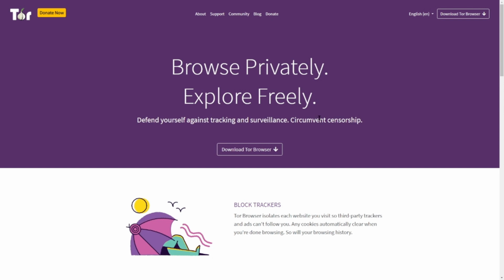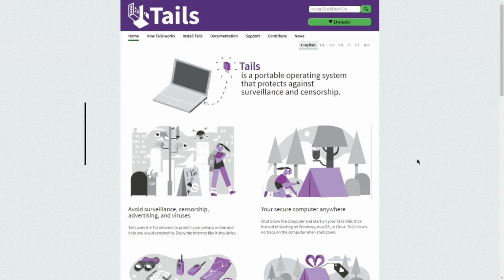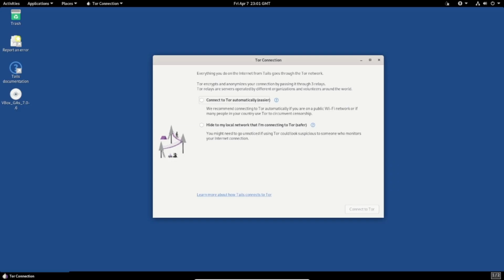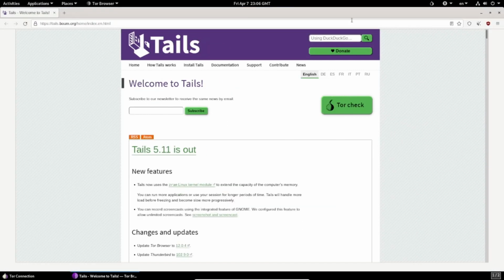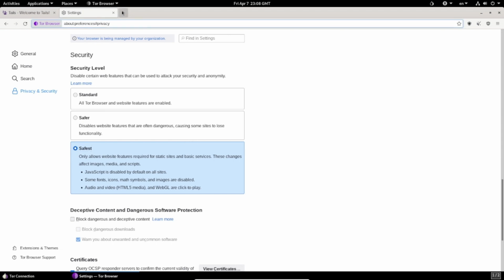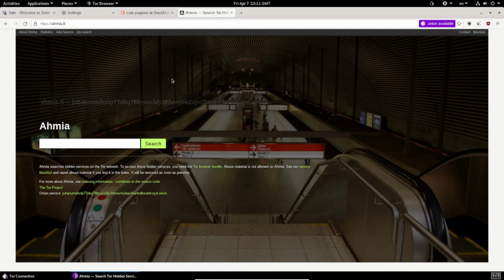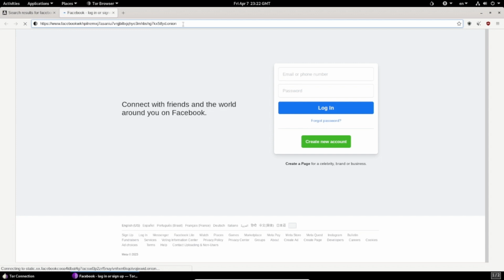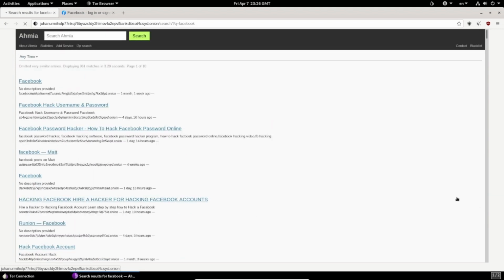How to Access the Dark Web Safely